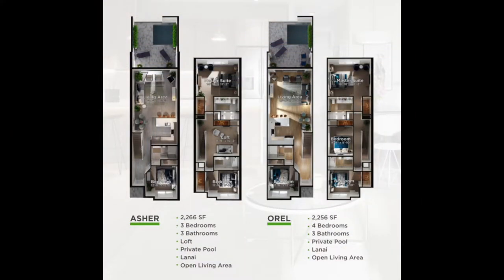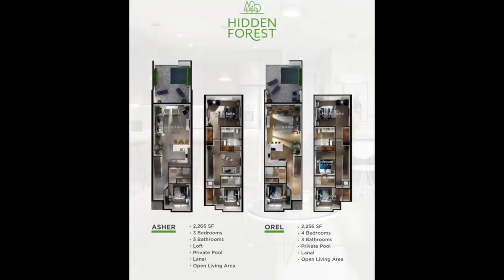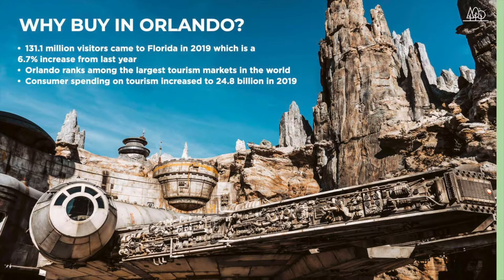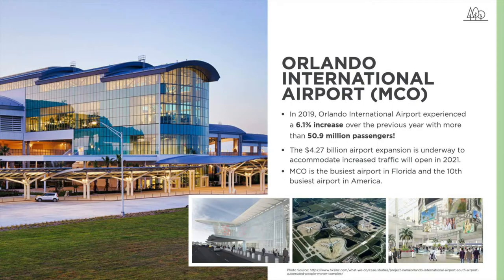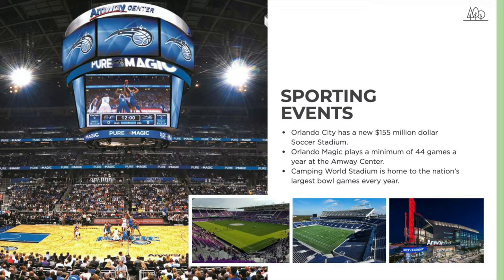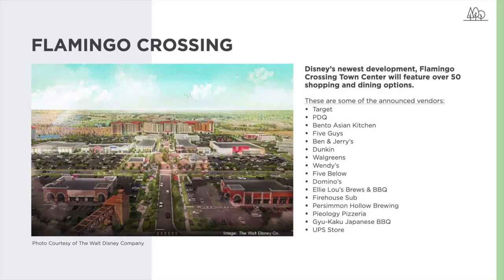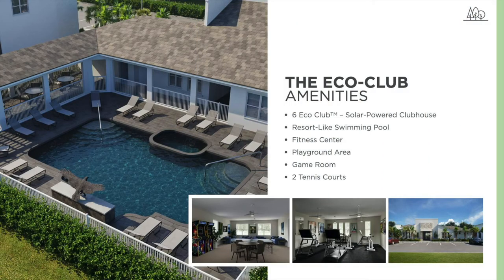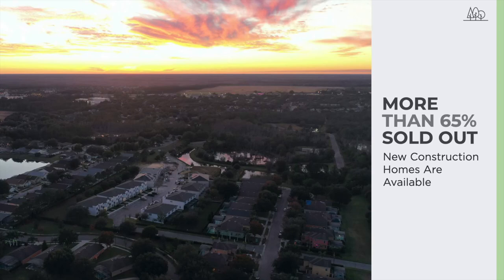INVESTMENT PROPERTIES IN CLERMONT | HIDDEN FOREST | TOWNHOMES IN FLORIDA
Clermont florida | Investment properties  | Olympus | Anthony Tejada Orlando Realtor

In Todays video Anthony shows you a beautiful Town home community in Clermont FL that may be a great find if your looking for an investment property as your next purchase or even for a primary residence if you choose it to be so ….

📲 I have so many people contacting me who are moving here to Orlando, Fl and I ABSOLUTELY love it! Honestly if you are moving or relocating to Orlando, Fl, I can make that transition so much easier on you!
As a Buyer Agent. My services to you is 100% free when you use me to purchase your home. I do not work for the builder, I work for YOU my buyer. So, If you would like to see this home or any home in the Central Florida area I would love to help you find your Dream home.

Call for Exclusive buyer discounts not offered by the builder.

Anthony Takes Great Pride in Treating Each and every customer with respect  and Care, Check out my 5 Star reviews below -

• Very often I can help negotiate additional builder incentives and closing costs. Call for Exclusive info Area Details and comparable builders in the areas and more knowledge than is just not offered by the builders Rep .

*Note : Pricing is subject to change without notice.